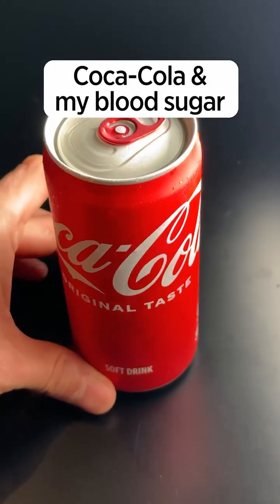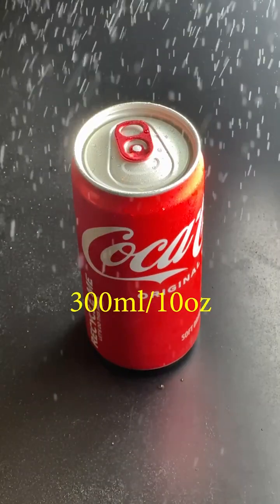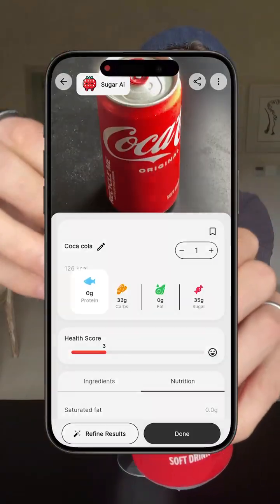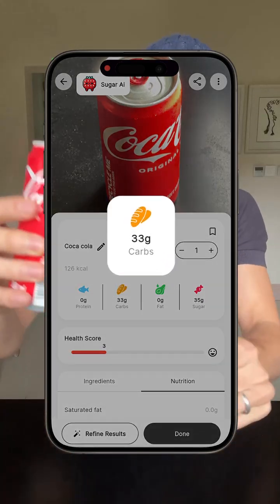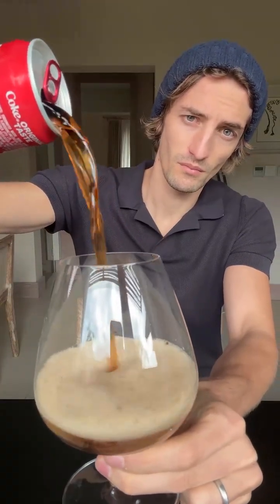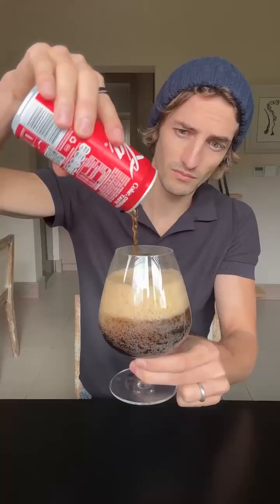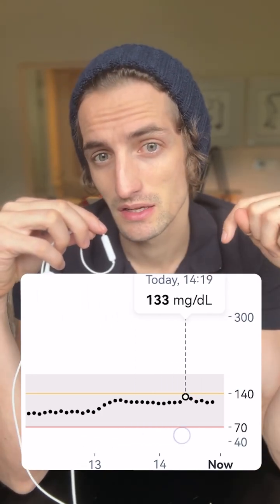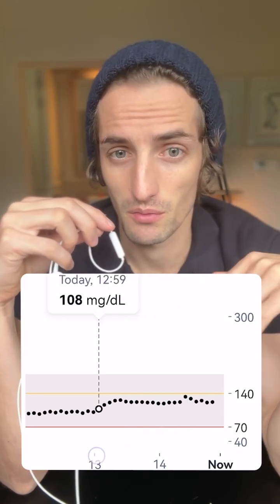Let's see how Coca Cola affects my glucose levels.